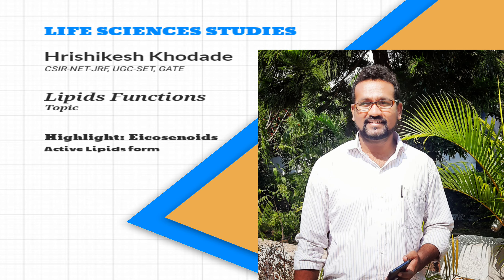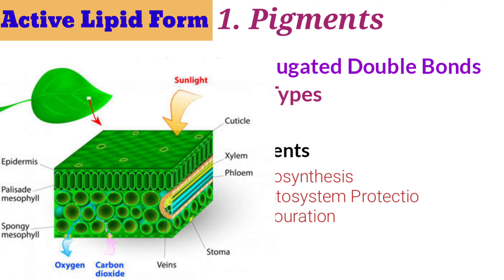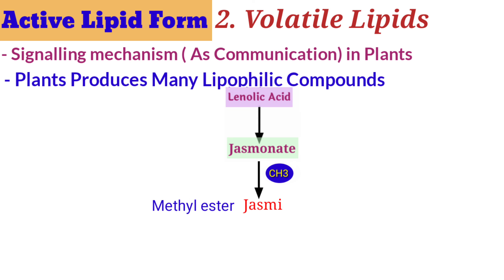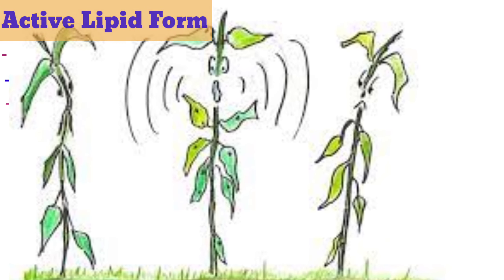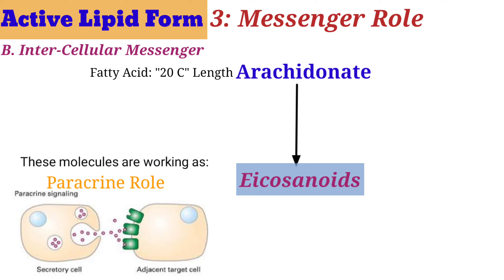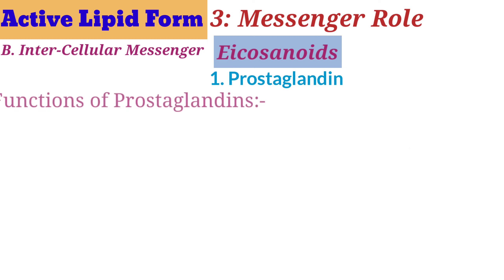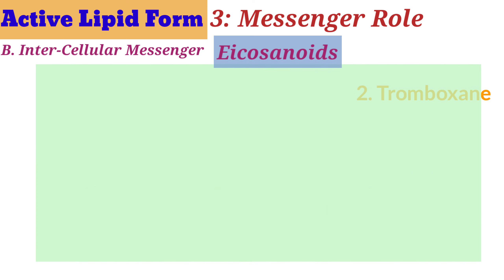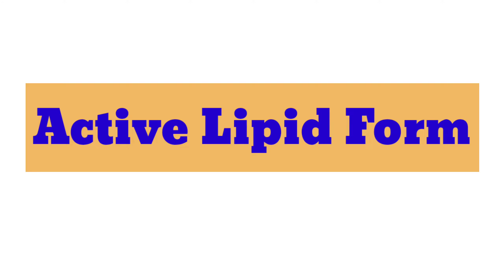Lecture-10(P5)| Active Lipids Form | Eicosanoids | Pigment | Menthol | Paracrine Role | CSIR-NET-JRF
this video lecture is dedicated to understand the actual active form of liquids uptil we have discussed various passive form of lipids in which we have discussed the membrane lipids and storage lipids today in this lecture we are going to discuss about the active forms of lipids mainly which are involving pigment signal transduction as well as in various paracrine hormone function the most famous is Eicosanoids and which includes ProstaglandinThromboxanes and Leukotrienes these hormones are very much famous for their activity especially in inflammation in market there are various drugs available to any way to the synthesis of these hormones,
     first of all we need to understand the structure and functional aspects of this eicosanoids so let's begin this lecture I hope you will love this lecture so don't forget to subscribe this channel thank you